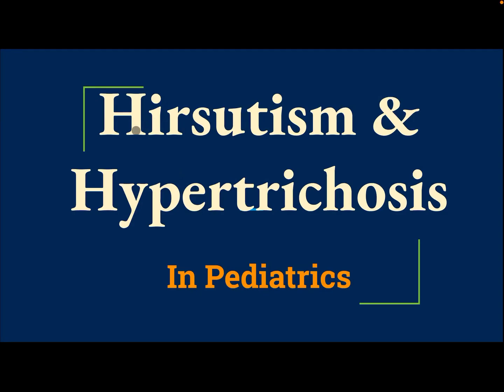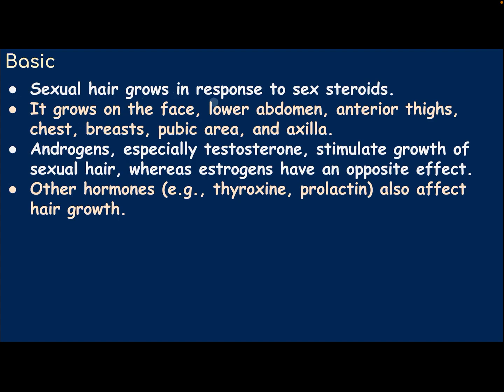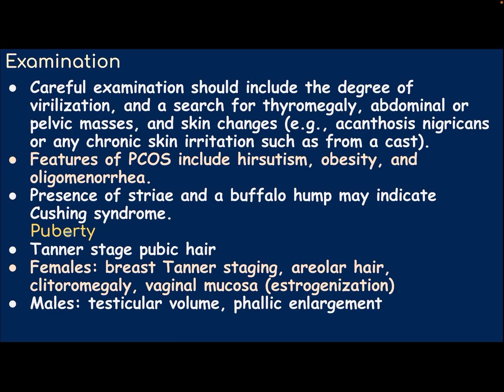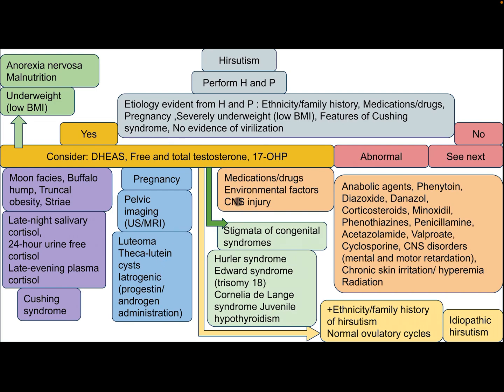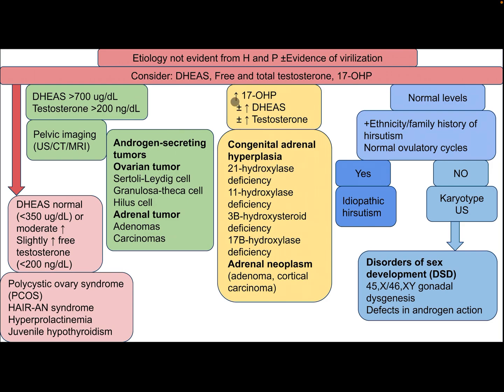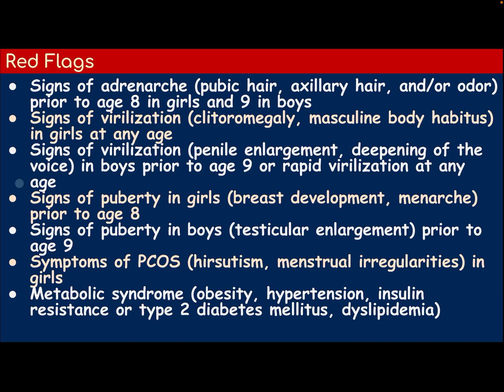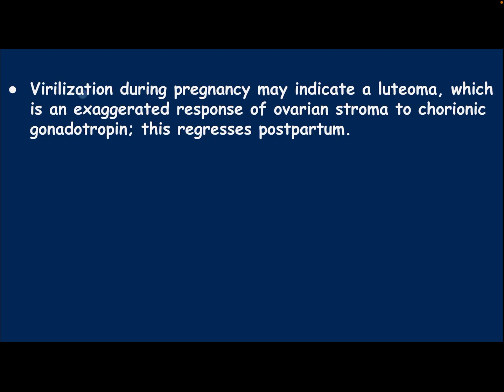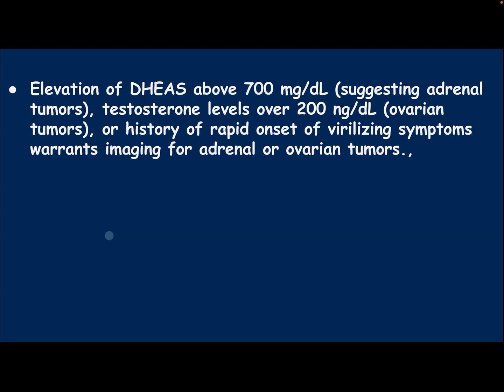Hirsutism and Hypertrichosis in Pediatric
How to approach to Hirsutism and Hypertrichosis in Pediatrics